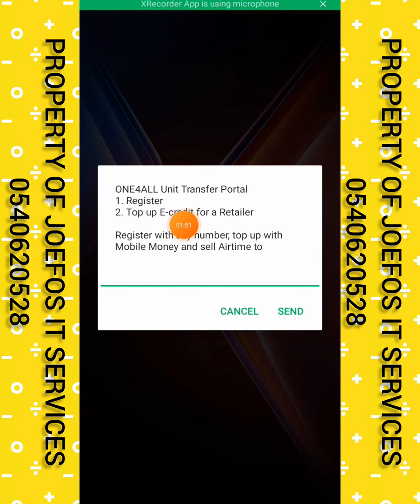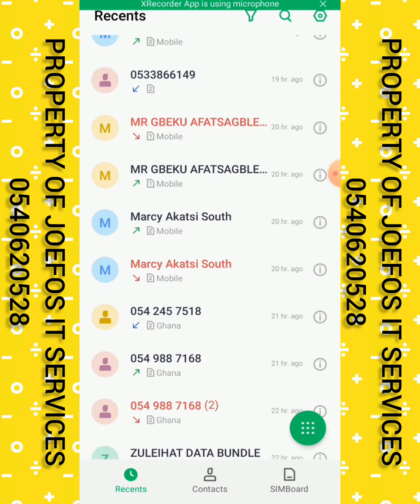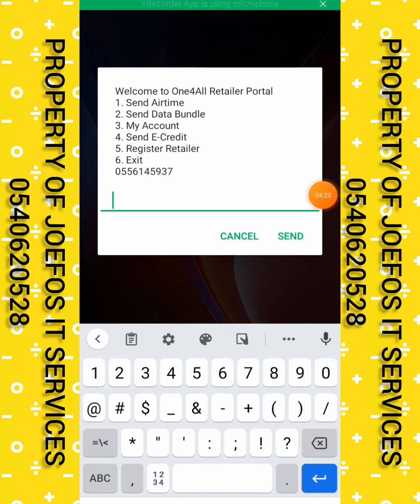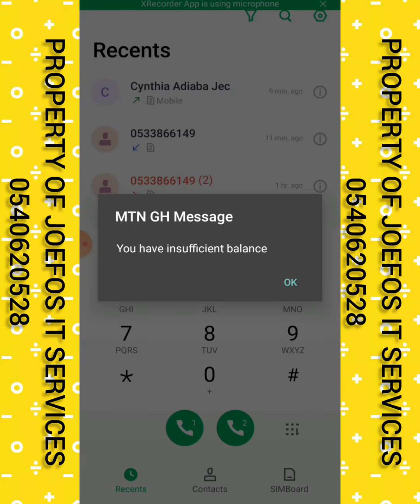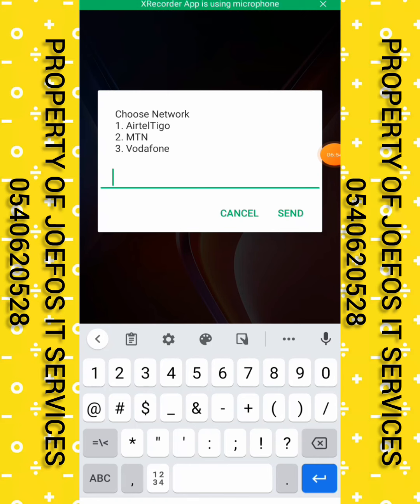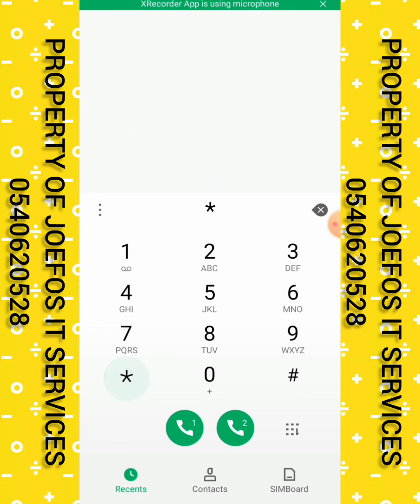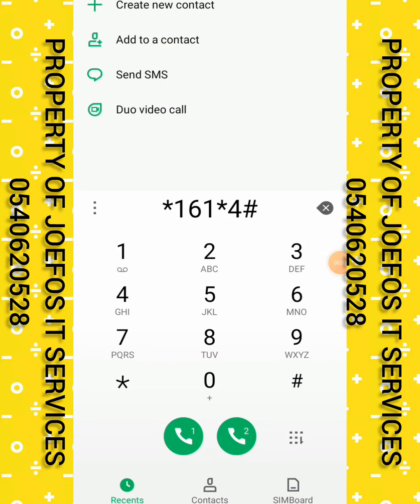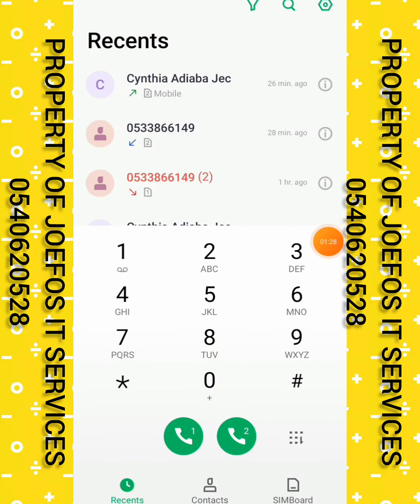How To Register As A Data Bundle Agent For free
Are you interested in becoming a data bundle agent and earning lucrative commissions? Look no further! In this comprehensive video tutorial, we will guide you step-by-step on how to become a data bundle agent on all major networks using a simple short code.

As a data bundle agent, you can start your own profitable business, offering data bundles to customers and earning commissions on every sale. Whether you're an aspiring entrepreneur or looking to expand your existing business, this guide is tailored to provide you with all the information you need to get started.

Our expert instructions will walk you through the entire process, from setting up your account to accessing the short code for seamless activation on networks such as [Network A], [Network B], [Network C], and more. You'll learn the ins and outs of managing data bundle transactions, tracking sales, and maximizing your earnings.

Why wait any longer? Join the ranks of successful data bundle agents today and unlock a world of business opportunities. Watch this video now to become a data bundle agent on all networks with just one simple short code. Don't miss out on this incredible chance to boost your income and achieve financial freedom!

please share the link with your friends thank you.